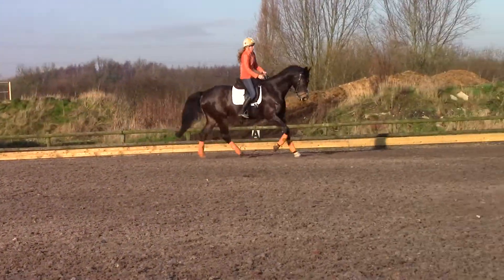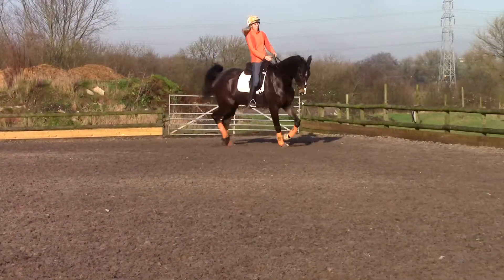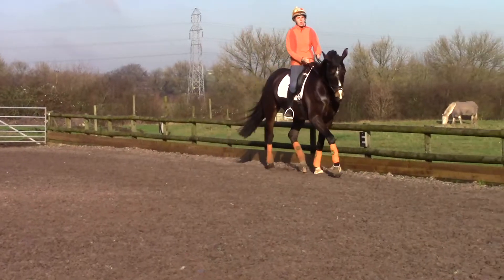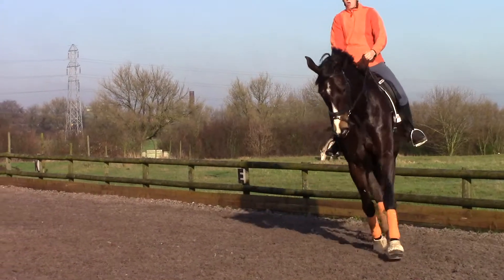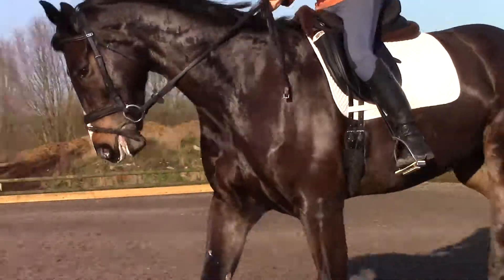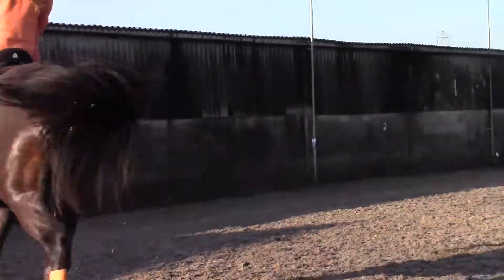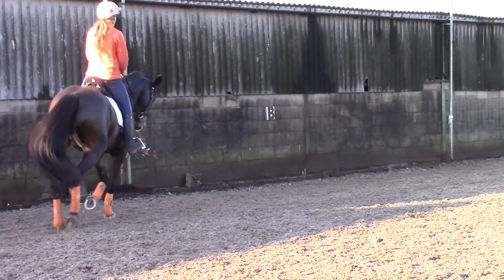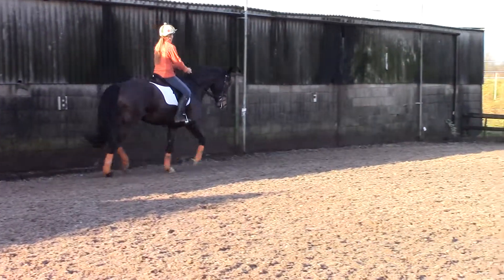Erin and polly canter